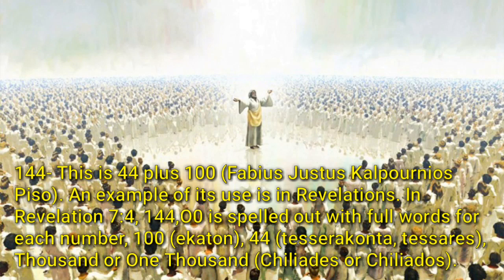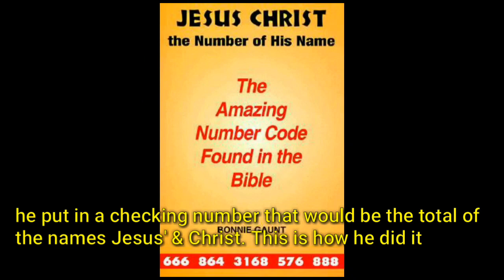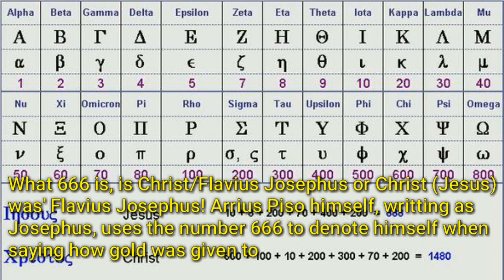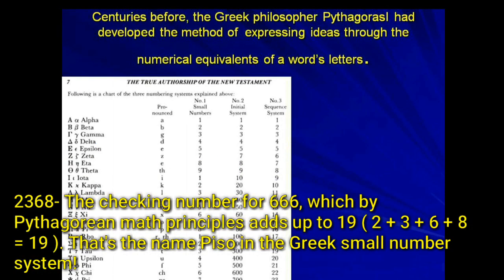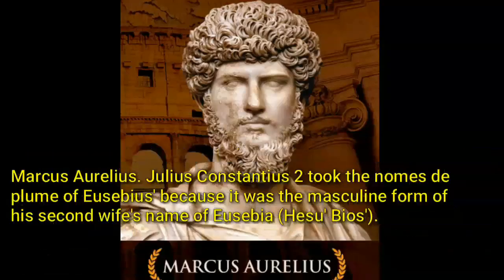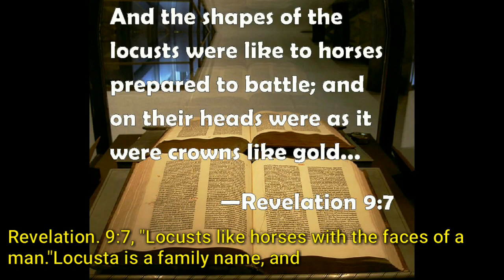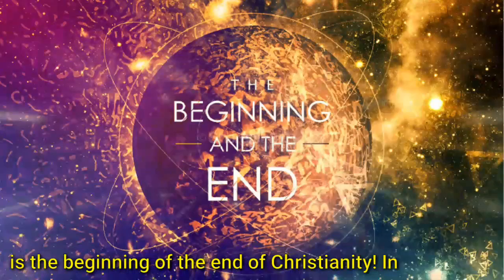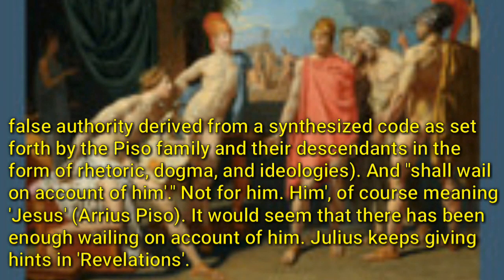Part 3 |Flavius Josephus Is Arrius Piso Calpurnius Piso The 666 | Revelations Written By Julius Piso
Video tittile: Part 3 | Part 3 | Flavius Josephus Is Arrius Piso Calpurnius Piso The 666 Revelations Written By Julius Piso

"THE PISO FAMILY IN THE NEW TESTAMENT PART 3"
144- This is 44 plus 100 (Fabius Justus Kalpournios Piso). An example of its use is in 'Revelations'. In Rev. 7:4, '144,000' is spelled out with full words for each number, 100 (ekaton), 44 (tesserakonta, tessares), 'Thousand' or 'One Thousand' (Chiliades, or Chiliados).

180- 'C' from Latin, 'P' from Greek, the initials for 'Calpernius Piso'.

200- Using the Greek 'R' (P) as a designation for the Latin 'P' for 'Piso' totaled 100 in Greek initial system and combined with 'C' for 'Calpernius' from the Latin system (100), equaled 200.

300- Stood for 'T', which represented the cross (Ref. 'The General Epistle of Barnabas').

316- Like 38, 'T' & 'P' (The cross, and Piso).

318- The cross and Pythagorean 666 (300 + 6 + 6 + 6 = 318). Also, 300 as the cross, with 10 as 'J' for 'Jesus/Josephus', and 8 as 'P' for 'Piso'.

600- The 'X' or 'Chi' (Kai) of 'Chi', 'Xi', 'Bau' (600, 60, 6). 600 is the numerical value of the initial 'X' which is 'Ch' in English and stands for 'Christ'. It is the first letter of the name 'Christ' in Greek, and therefore is an acrostic initial for 'Christ'.

616- When the Church was deciding whether or not to continue to include 'Revelations' into the Christian canon (because of 666, its checking number, and other allusions), they opted to try to change 666 to 616 in the manuscripts so as to throw off the checking system and yet still honor Christ/Piso (600 = 'Christ', 16 = 'Piso'). See 'Council of Nicaea in Bithynia (c. 325 C.E.).

666- When Julius Piso wrote 'Revelations'  and gave was from the Greek initial system, and so was the entire last phrase of Rev. 13:18, except for ... 666! Because it was not only a part of the total, but also a separate number unto itself. 666 wasn't written out as it could have been written, in the form of words (like '144,000' was); 'Six Hundred, Sixty-Six'. No, it was written in the form of three letters with numerical values! Those letters are, 'Chi', 'Xi', 'Bau'. 'Chi' stands for 'Christ' and has a numerical value of 600. The other part of 666 was 'Xi' and 'Bau'. This was 66 in small numbers. 66 was the total of the name 'Flavius Josephus' (Josepos) in small numbers. What 666 is, is 'Christ/Flavius Josephus' or 'Christ' (Jesus) 'was' Flavius Josephus! Arrius Piso himself, writting as Josephus, uses the number 666 to denote himself when saying how 'gold' was given to King Solomon. He says; '666' talents of 'gold'. 'Gold' meaning 'Flavius' (Ref. 'Josephus', 'Ant. of the Jews', Chapt. 7, verse 2). He was hinting at his descent from King Solomon through King David, as he does in Matthew 1:6, when he plays Jesus!

888- 'Jesus' in Greek initial system (IHSOUS). This was part of the checking number for 666. Recently, 888 has been seen as part of an order number for a video tape of the Pope's visit to Los Angeles that was advertised on television.

1000- 'Ch' (Chi) for 'Christ' in the 'old' initial system (Greek), which was in use even before Piso made his number system. 1000 was used in lieu of the actual name 'Christ' so as to keep the meanings hidden (sacred,hallowed), in 'Revelations'.